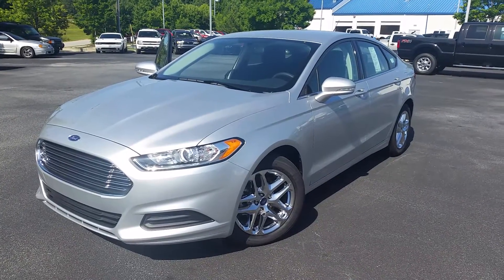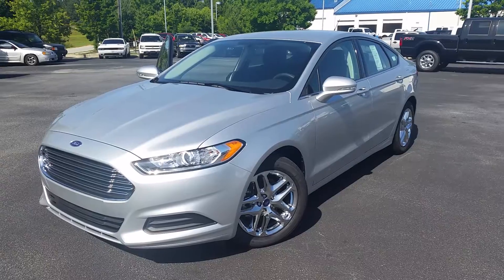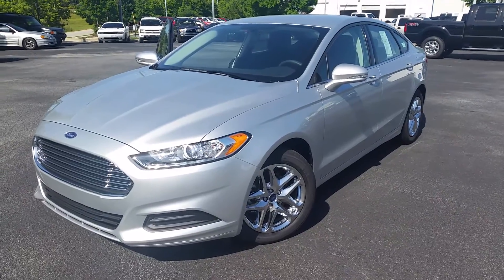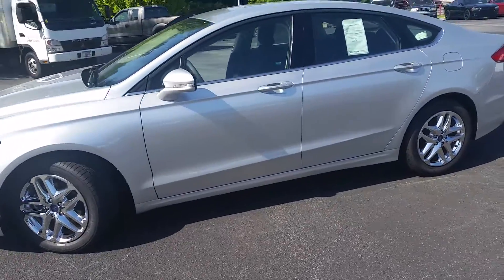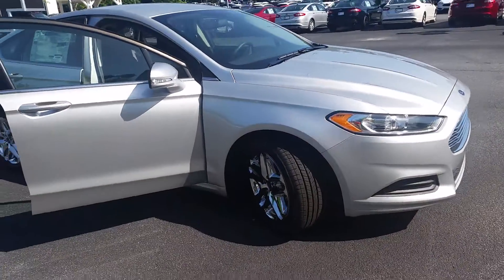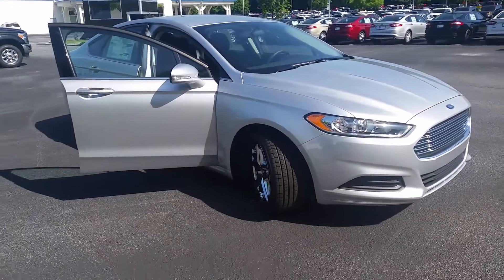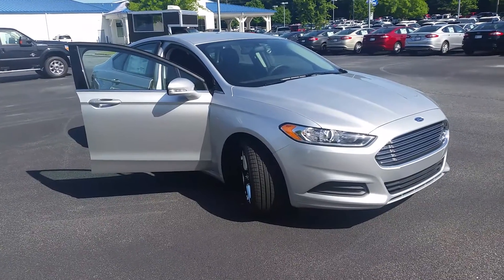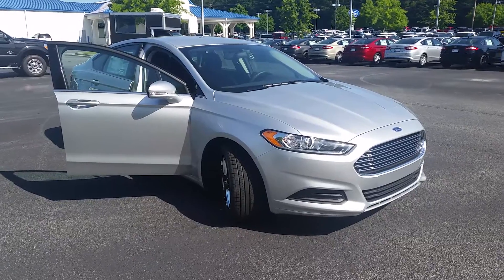Kelly's 2016 Fusion SE